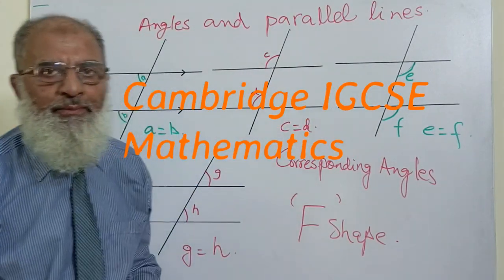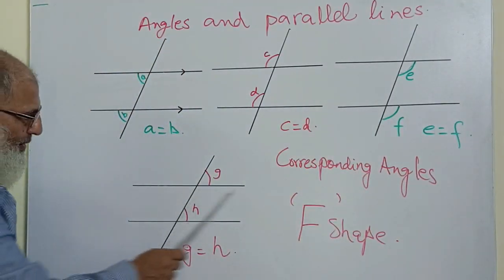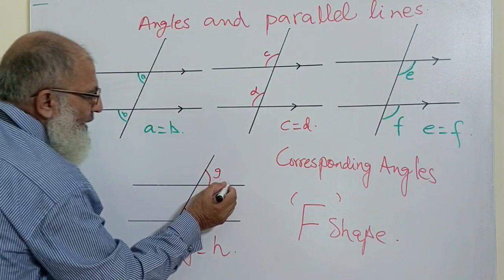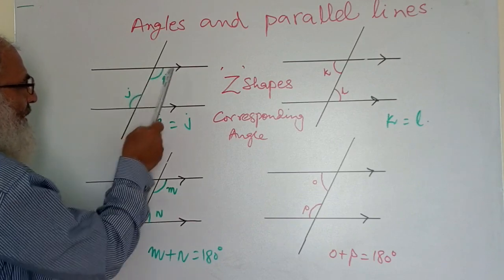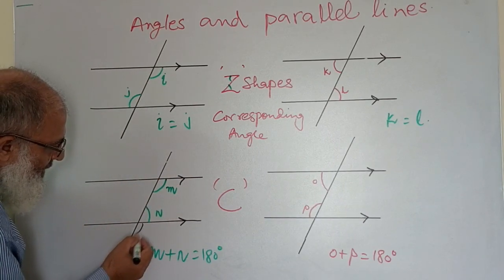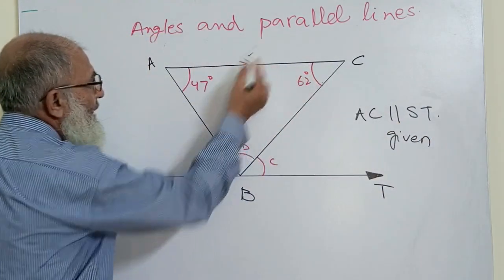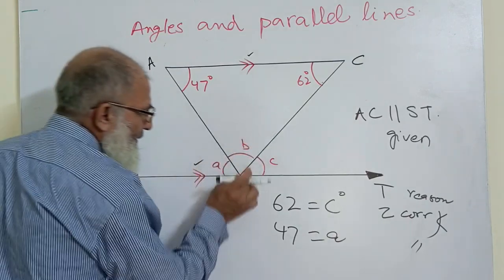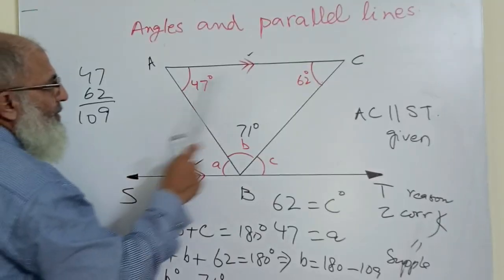Lines, Angles & Shapes|Cambridge IGCSE Maths|Lec.48 |Chapter 3|Angles Relationship